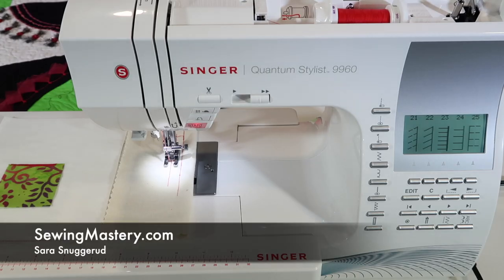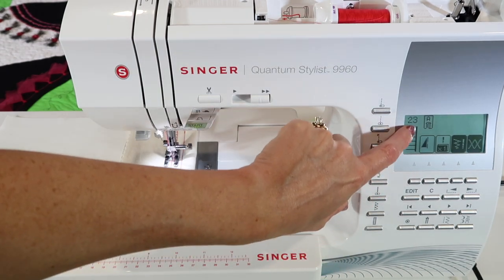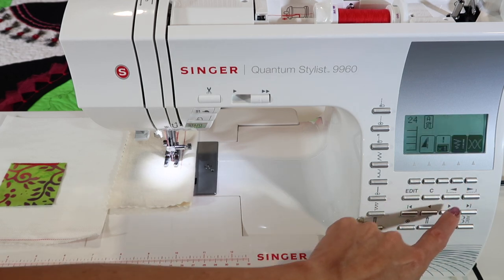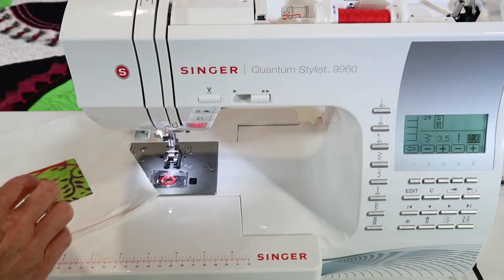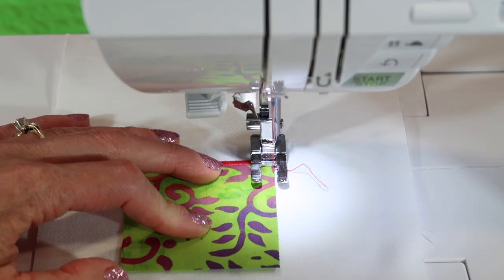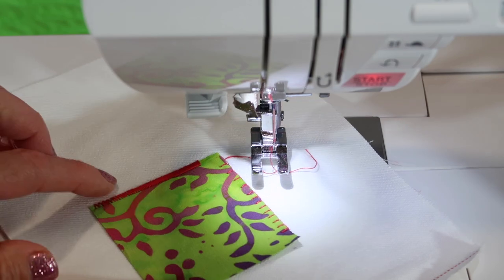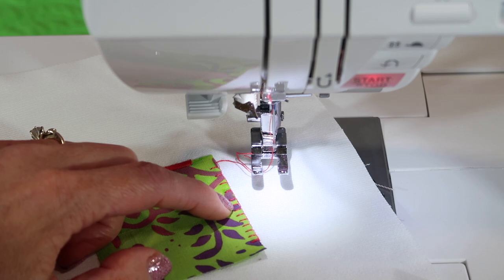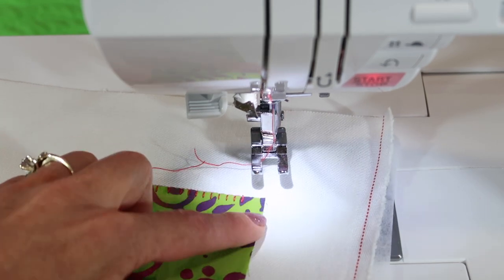Singer Quantum Stylist 9960 26 Blanket Stitch Applique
Learn how to applique with a blanket stitch on the Singer Quantum Stylist 9960 sewing machine.